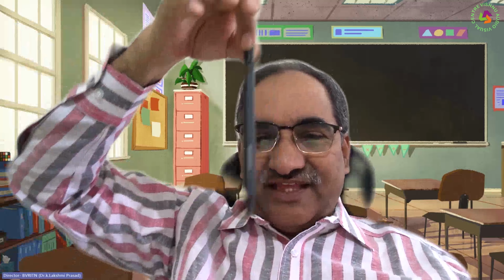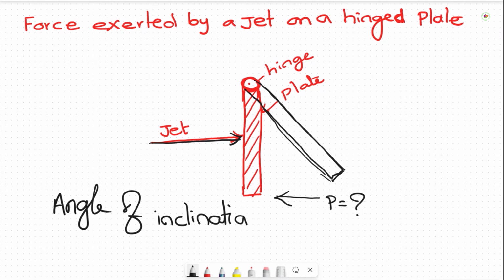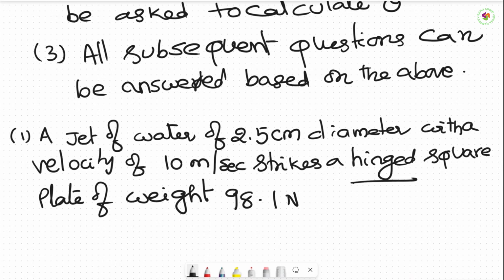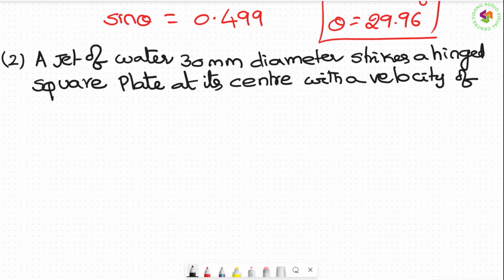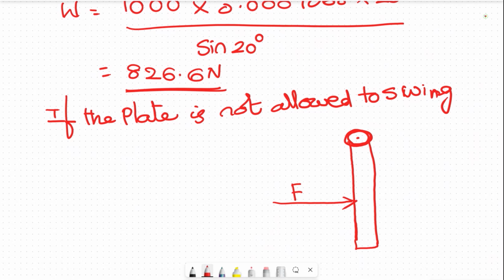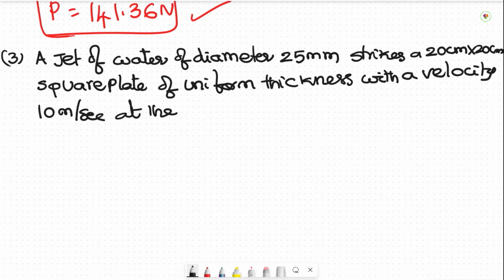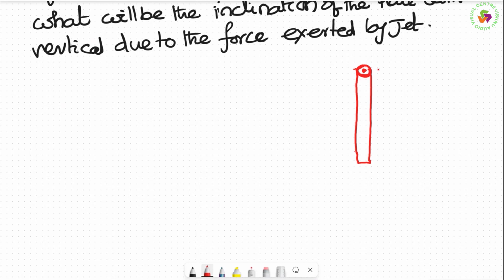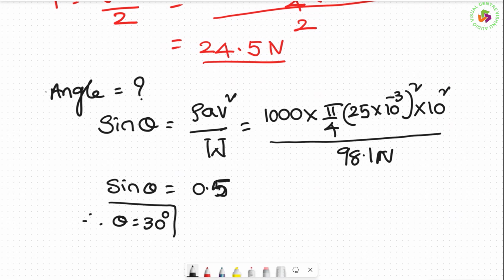Problems Related to a Plate Hinged at top Calculation of Force by Dr. K Lakshmi Prasad